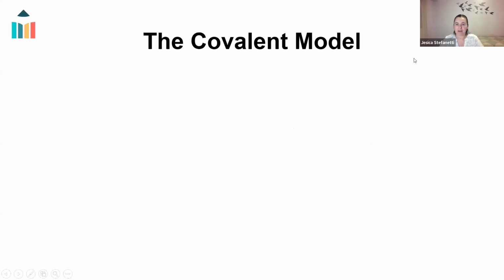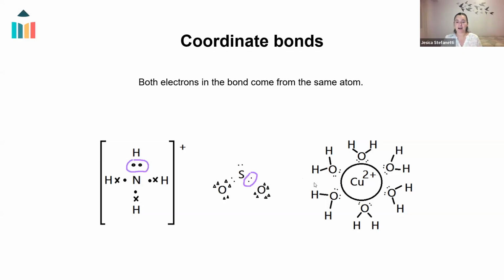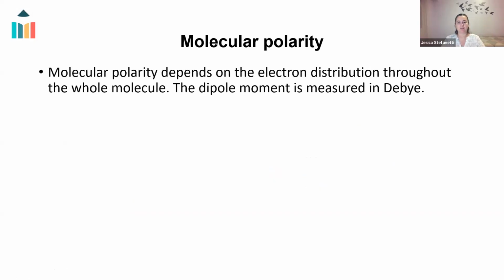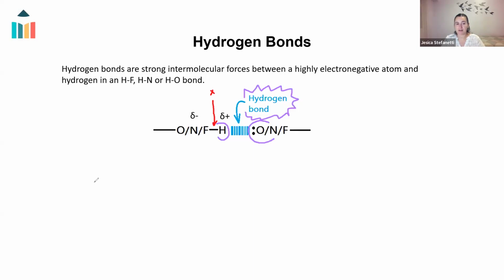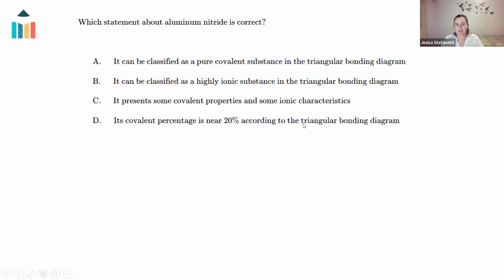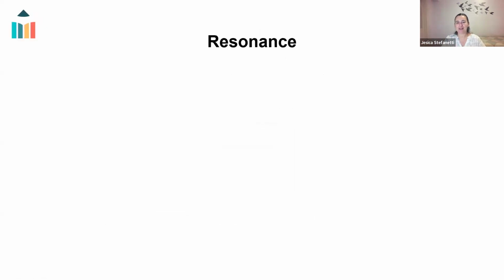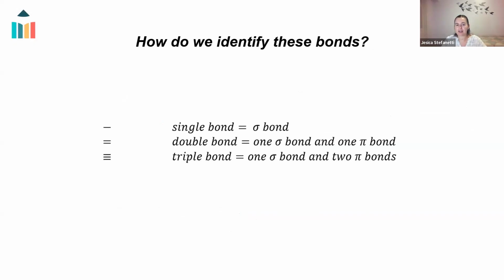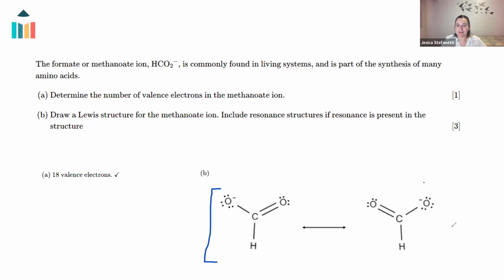RV Study Session - Covalent Model and Bonding Triangle [IB Chemistry SL/HL]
This session covers the nature of the covalent model (VSEPR, coordination bonds, bond and molecular polarity, allotropes, intermolecular forces, etc) and the use of the bonding triangle.

Visit the RV Study Sessions page for many more sessions in Chemistry and other subjects too